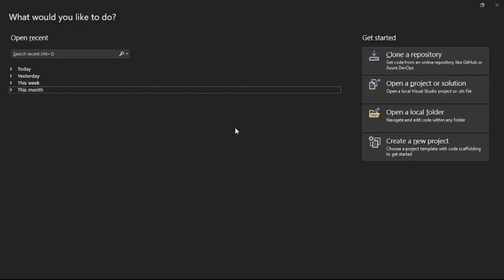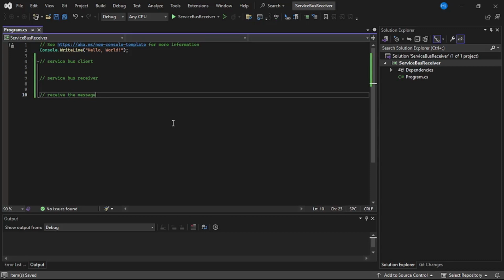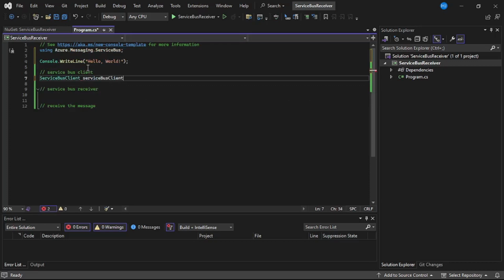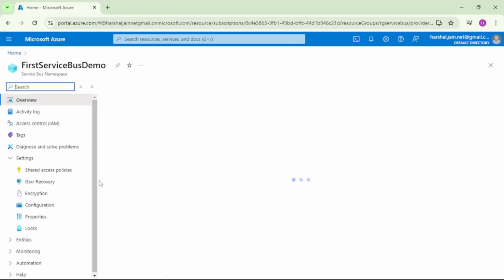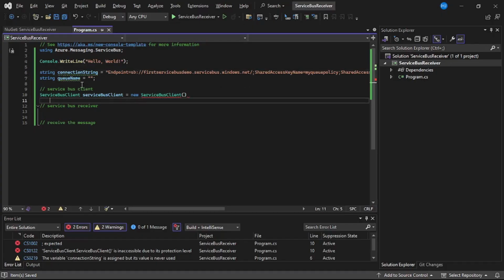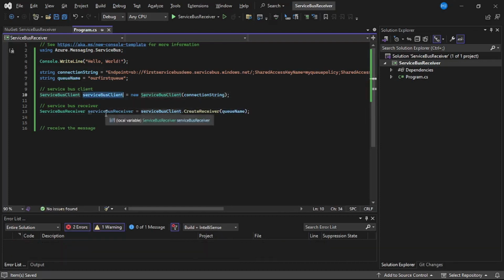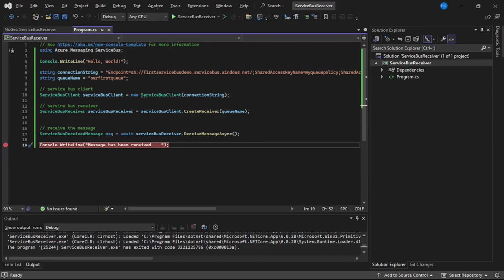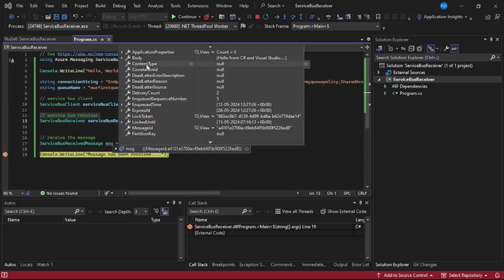7: Receive message from Service Bus Queue into Visual Studio C# | Azure Service Bus Tutorial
# In this video, we will receive message from Azure Service Bus Queue into Visual Studio C#
We will user ServiceBusClient and ServiceBusReceiver for the same

Please ignore below:
What is ServiceBusProcessor in Azure Service Bus, .